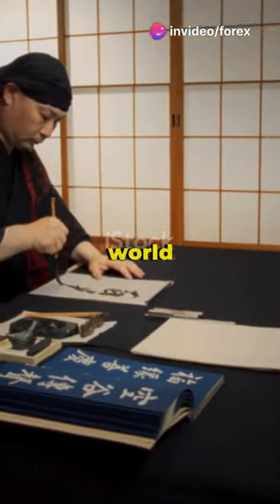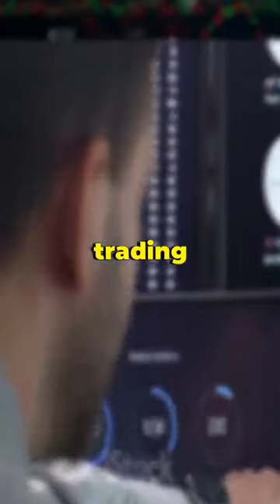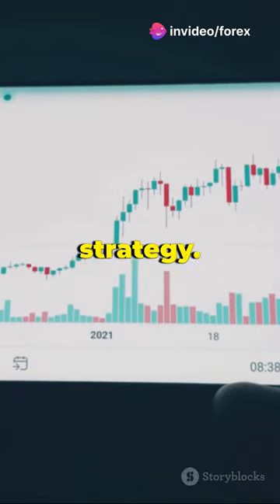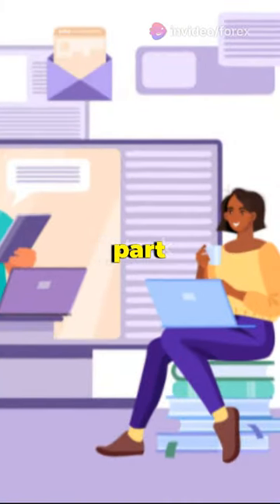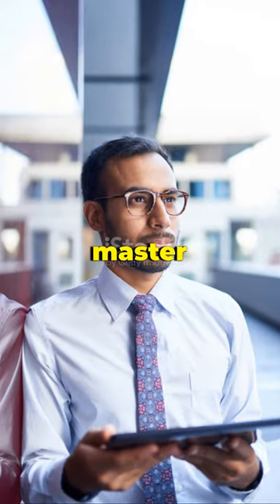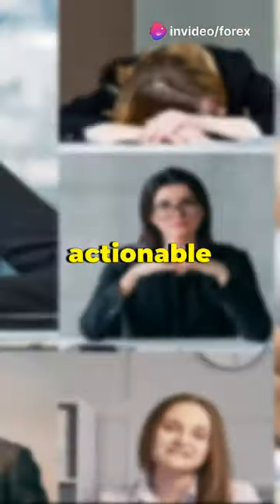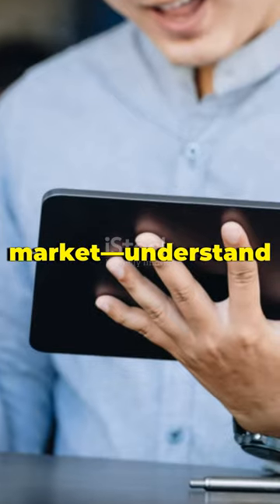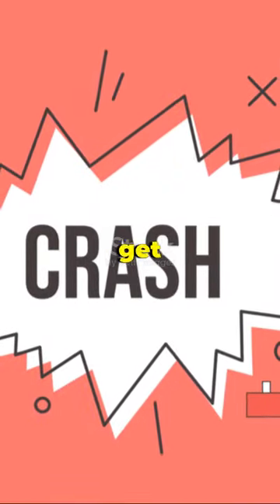Master Trading with Japanese Candlestick Patterns!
"Japanese Candlestick Pattern Stock & Option Strategies"

Learn how to apply Japanese Candlestick Pattern Stock and Option Strategies in today’s volatile trading environment.  See how to correctly implement various trading strategies based on the patterns that develop in the market.  These tactics can be applied to Stocks, ETF’s, and Options.  Enhance your trading war chest with a new outlook on how to approach trend and counter trend trades.  Using these methods is sure to help you maximize your trading capital as well as your return on investment.  When applied correctly Japanese Candlestick Patterns can be an invaluable tool to help give any trader an added edge against the market.